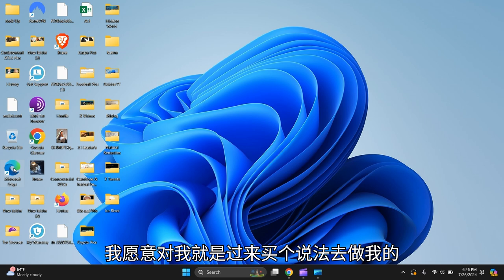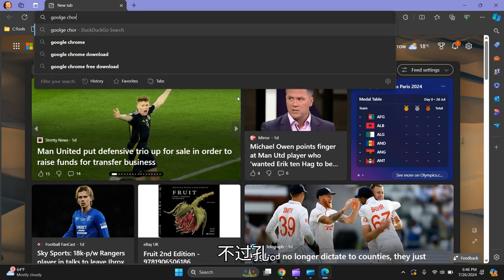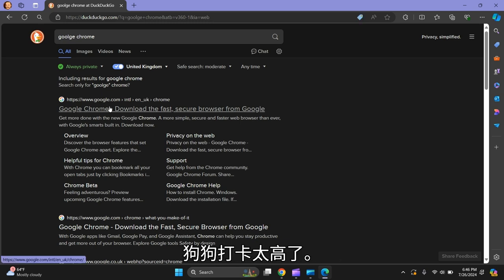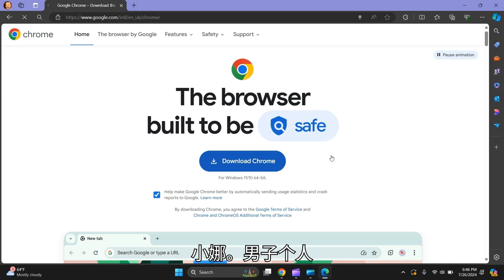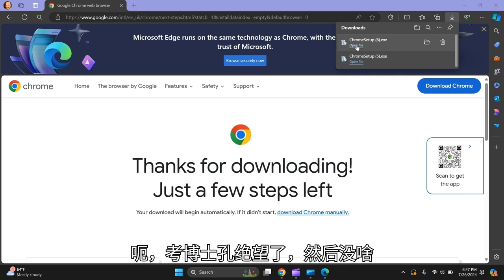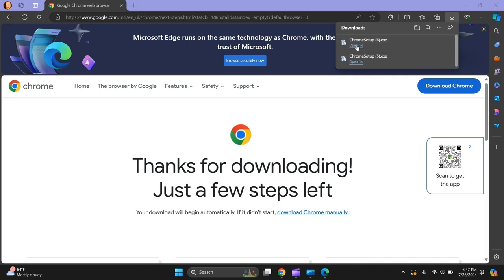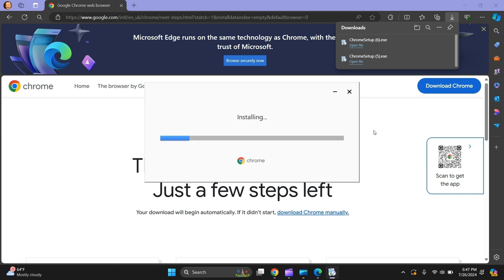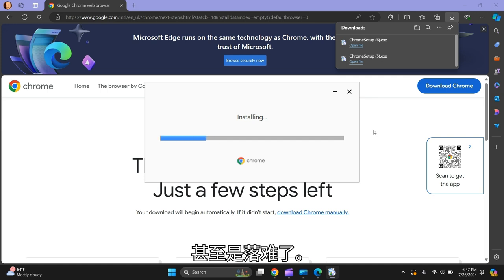How To Safely Download and Install Google Chrome Onto Your PC or Laptop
In This Video, Tutorial, I Guide You, How To Safely Download and Install Google Chrome Onto Your PC or Laptop

These instructions can be used for all Laptops, PC, Computers, Desktop, Tablets and Mobile Phones.